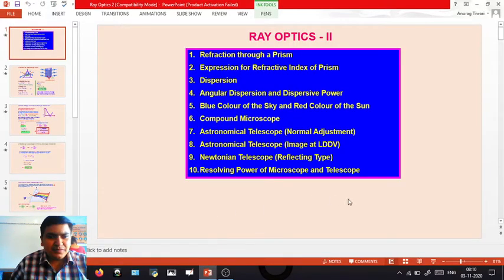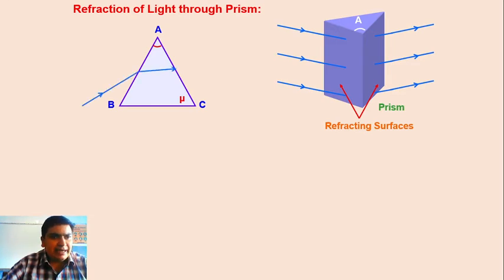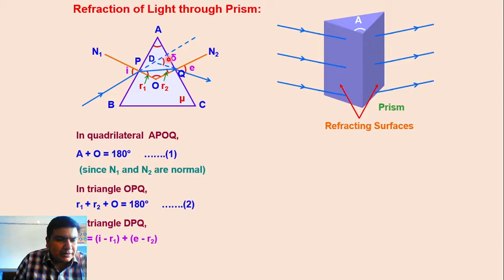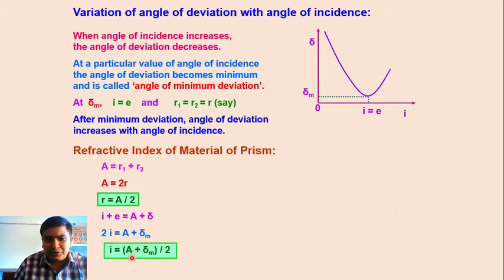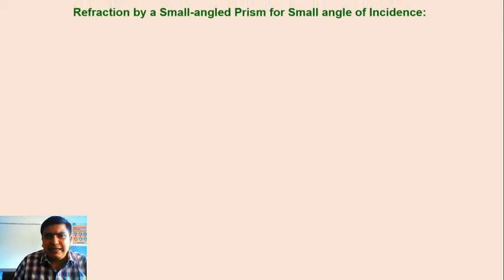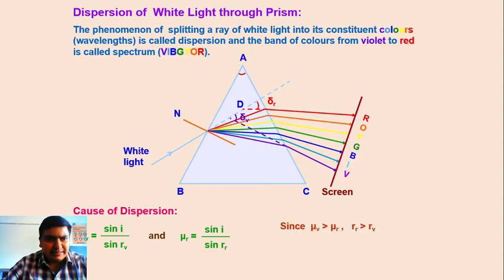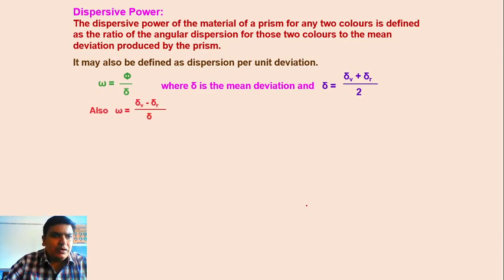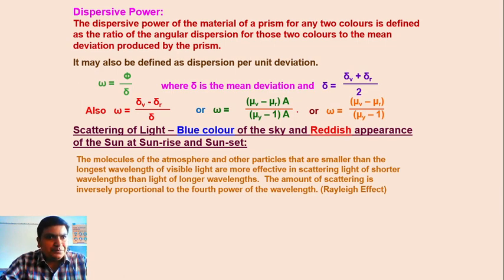Refractive Index of Prism | Dispersion Angular | Dispersive Power | PHYSICSHALA | SPRINGDALE